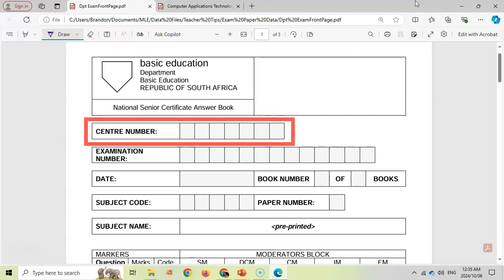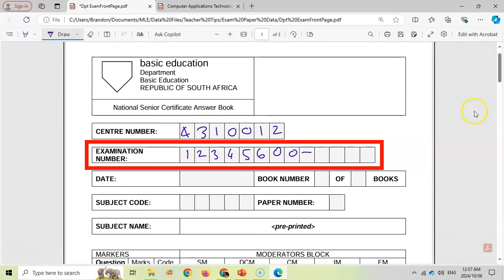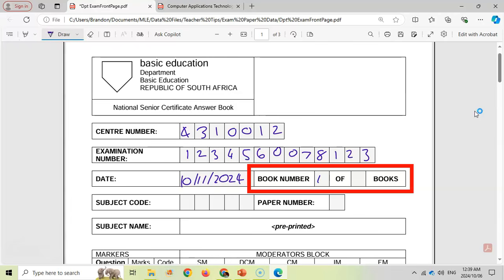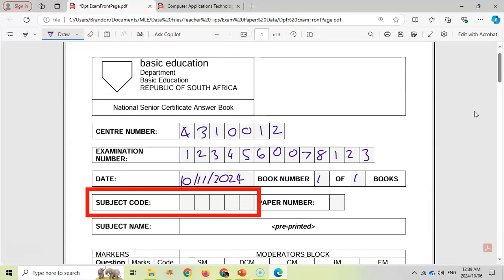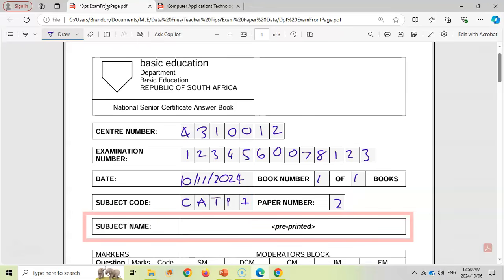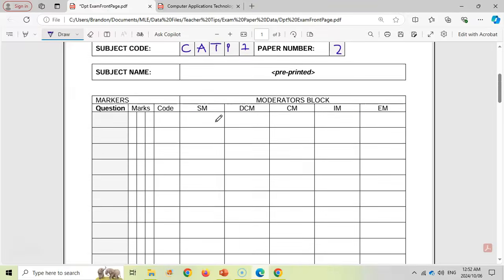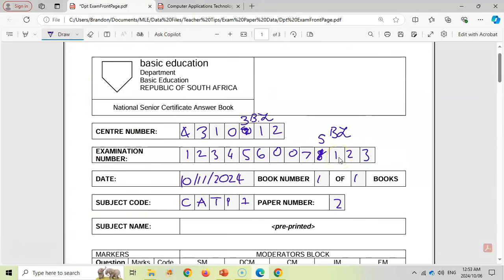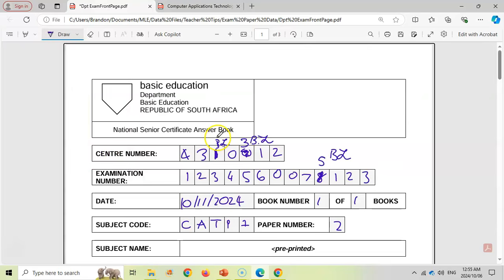Grade 12 Students | Before your Final Exams | Watch This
Mr Long Teacher TIPS: If you are a Grade 12 student about to write your NSC final examinations then this video is important for you to watch. This video covers how to fill out the front page of your final exam booklet. Following the advice in this video will help your finals run that much more smoothly.